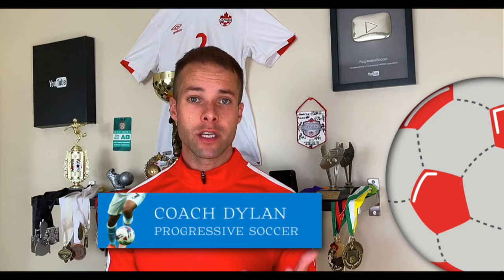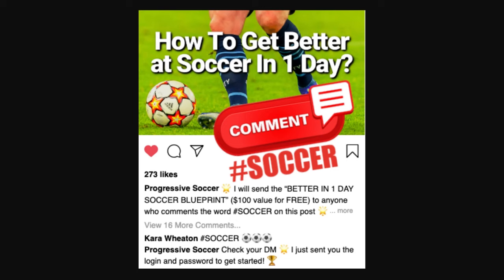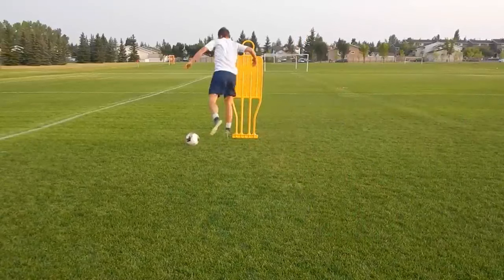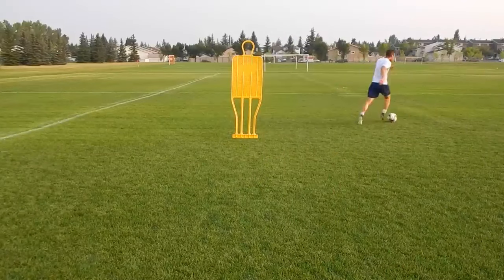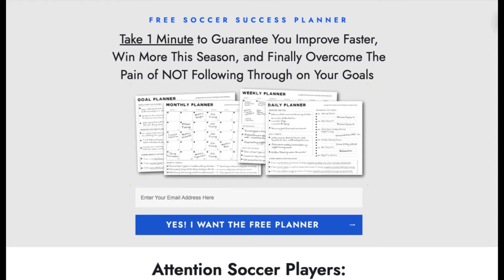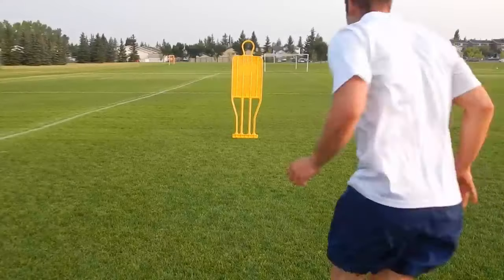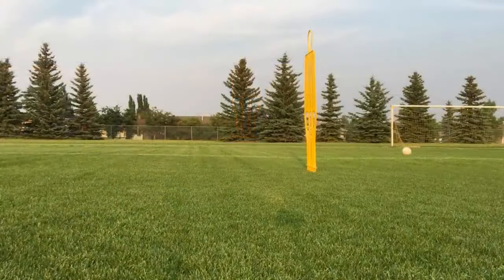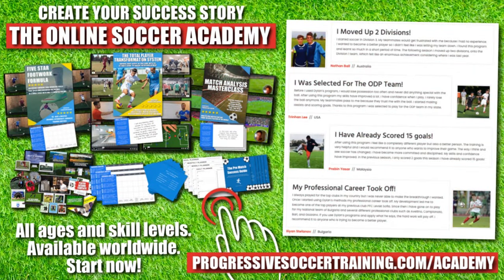The 8 Best Soccer Moves To Learn For Kids ⚽️🌟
🏆 Ambitious soccer player? (click here) 👈 In this video, discover the 8 best soccer moves to learn for kids, beginners, and anyone who wants to beat more defenders.

Master The Game: The 8 Best Soccer Moves For Kids!

Get ready to take your skills to the next level with "The 8 Best Soccer Moves To Learn For Kids"! 🚀 Whether you're a budding talent or a parent looking to support your young soccer star, this video is your key to unlocking a world of dynamic plays and flashy footwork.

🌟 Why Are Soccer Moves Important?

Discover the secret sauce behind soccer moves and why they are absolute game-changers on the field. I'll break down the importance and show you how mastering these moves can elevate your game and leave opponents in awe.

🔝 What Are The Best Soccer Moves?

Join me as I unveil the top-notch soccer moves that every aspiring player should have in their arsenal. From dribbling wizardry to skillful maneuvers, we'll explore the cream of the crop to help you stand out on the pitch.

👟 Best Soccer Moves To Learn First:

Curious about where to start? I've got you covered! I'll guide you through the essential soccer moves that lay the foundation for a stellar playing style. These are the building blocks for success on the field, and mastering them is your ticket to soccer stardom.

📜 Soccer Moves Names & List:

Ever found yourself wondering about the names of those jaw-dropping moves? Look no further! I'll provide a comprehensive list of the soccer moves discussed in this video, ensuring you're not just executing them but also impressing your friends with your soccer lingo!

🚀 Ready To Transform Your Game? Hit Play Now!

Don't miss out on this opportunity to level up your soccer skills. ⚽️💪

👊 Remember, greatness starts with a single move. Are you ready to make it? Let's do this!

- Coach Dylan